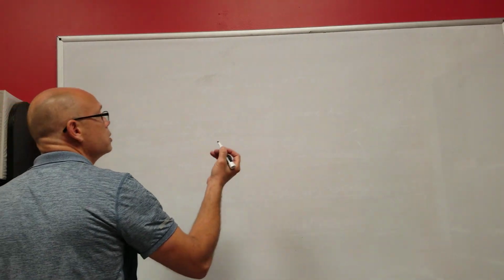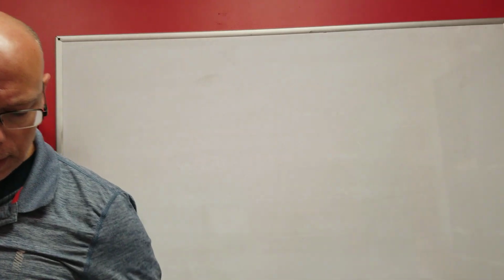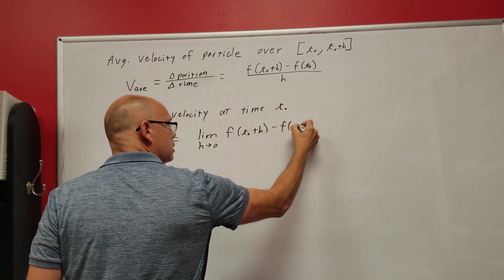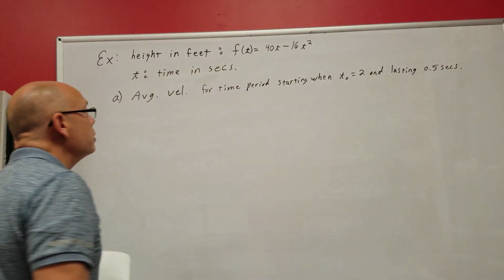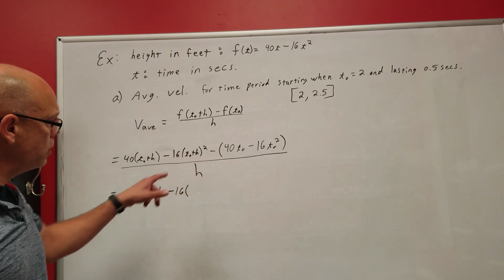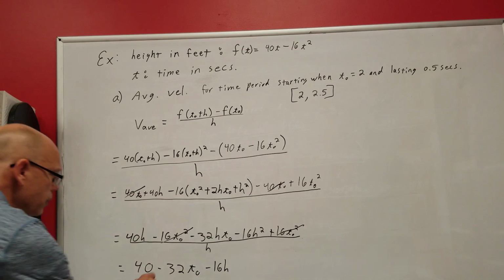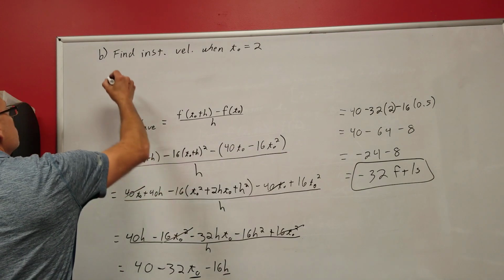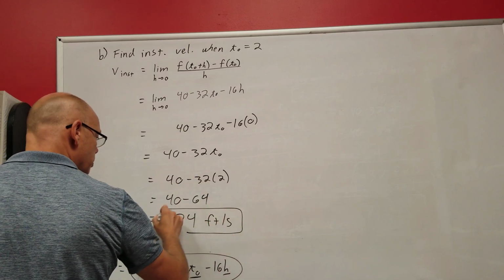Tangent Lines and Rates of Change (Part 2 Math 270)